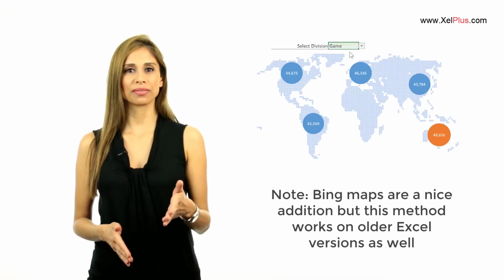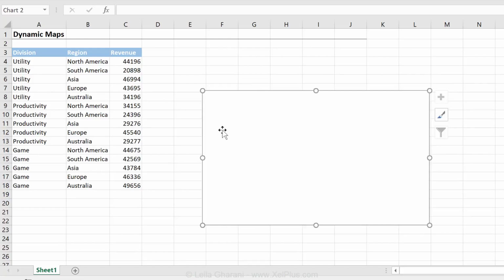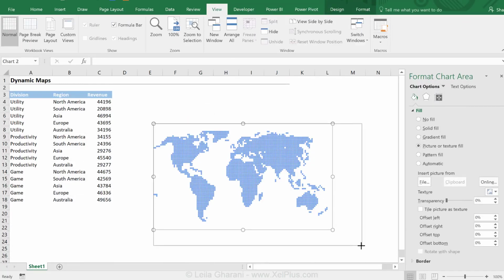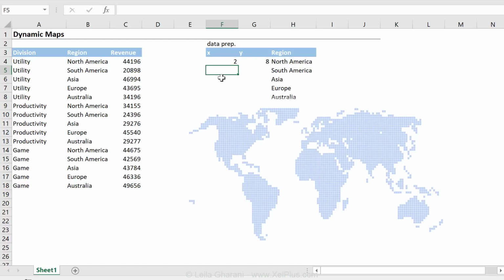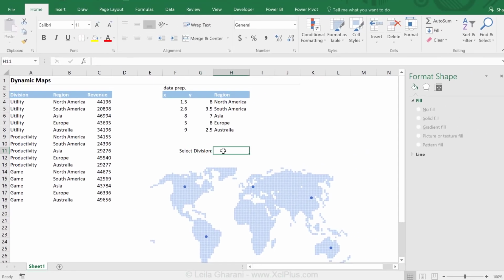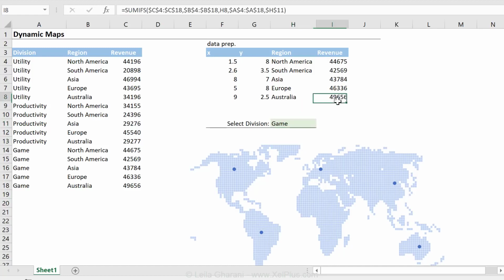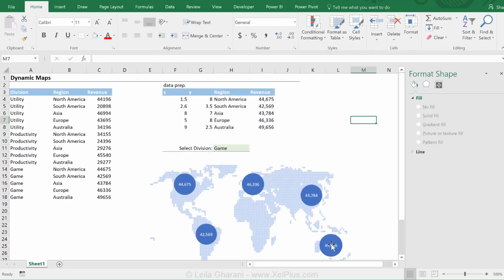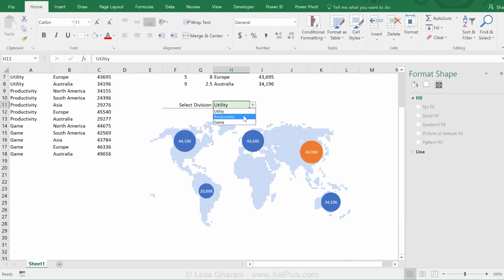TEACHYOURSELF How to create a dynamic map chart with drop down works with ANY Excel version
WELCOME BACK
Welcome back to Heavens Floodgates Online Research, Where you can find the Best, the Funniest, Weirdest, Caught On Camera, Top Most, Top Life's Unexpected Moments etc of unedited videos; & of Garden & Commercialized Agric Farming (Hydroponic, Aeroponics etc.), Online Money Making Work at Home & Self-Developed Skills/Business Videos in the world. This video will contain some funny Or Educative/Informative videos of this 2021. Enjoy this video, and comment what you like or dislike the most. I collect videos from Tik tok, Daily Motion, Vimeo, Instagram, Reddit, Twitter, etc. as we are doing online research in various areas of Geographical Economical & IQ Impacts for online people in Asia, Africa etc., feel free to participate today…it is free & real income profiting for you if you do at no cost. Logo(s), Brand(s), Trade names in any of  these video remains their owners properties, we are not paid to promote them but their productive works—that does advertise them to you—the best you could so have.  Video Copyright Owners: Send me an email or direct message me on Youtube / Facebook / Whatapp  if you want your Video Clip removed, or if I missed credit you, or I mistakenly used your video without your permission, We will process it as quickly as possible ! Heavens Floodgates loves you.

                                                            SPECIAL NOTICE FOR YOU-TO PARTICIPATE
Did you know you can make $30,000 monthly participating in video game( at Elementary Master Level Entry)? Or you can make $100,000 monthly participating in video game( at Intermediate Master Level Entry) or you can make $250,000 monthly participating in video game(at Advanced Master Level Entry)—all at free cost just CLICK-TO-VIEW it? Find out the detail at: